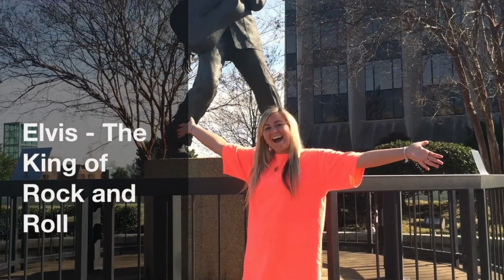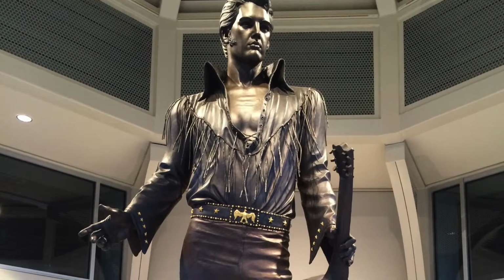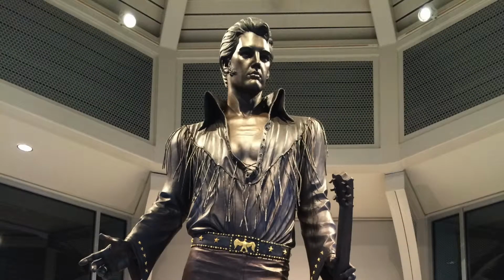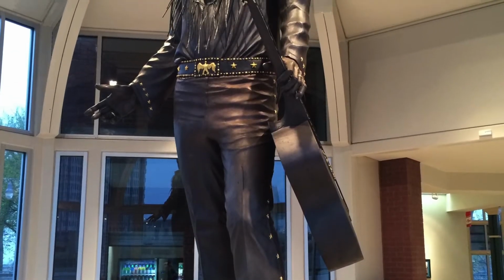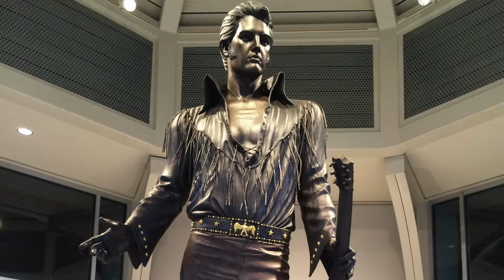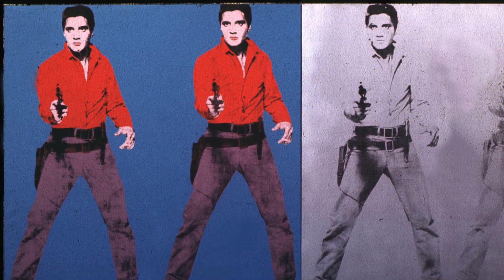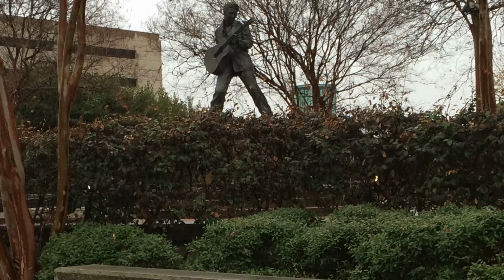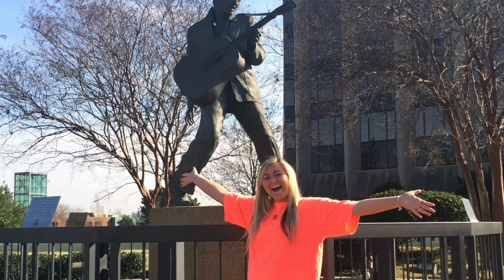Elvis Statue - Margaret Sabbatini